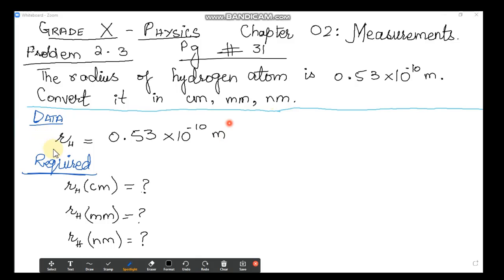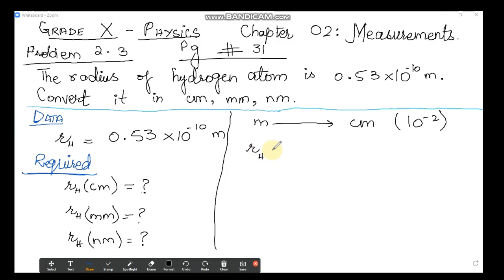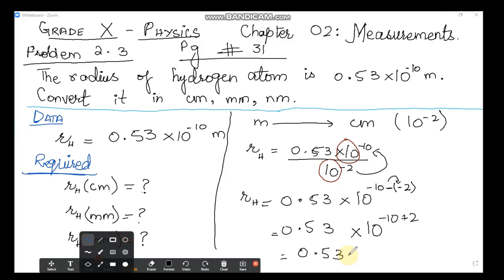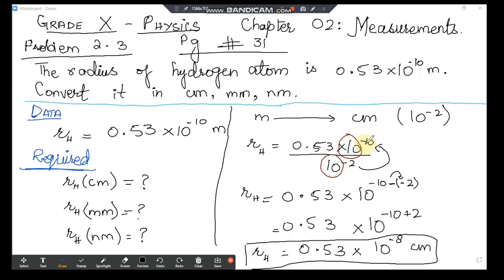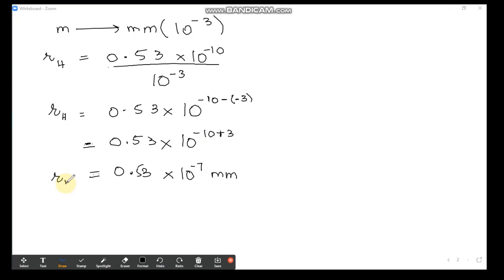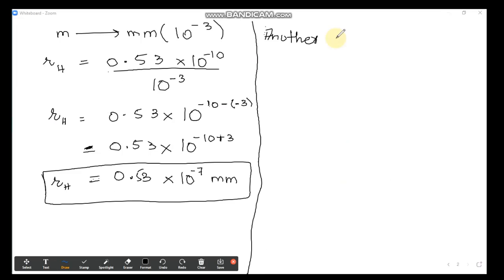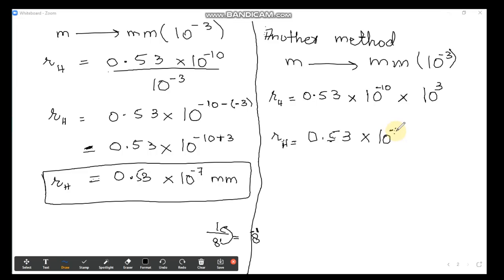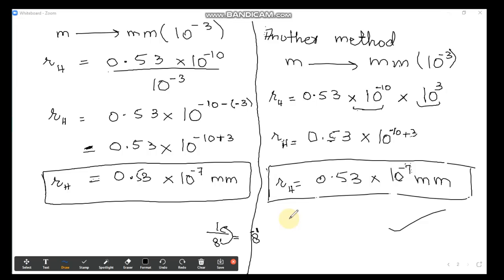X Physics Problem 2.3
BSEK X Physics chapter 2 Problem 2.3 prefix conversion numericals